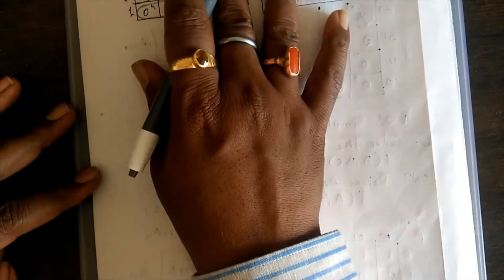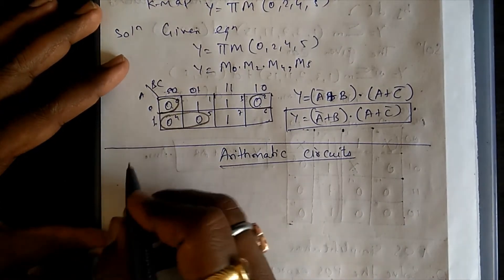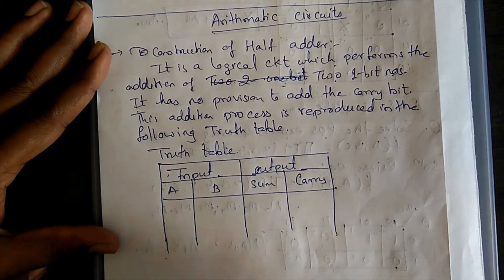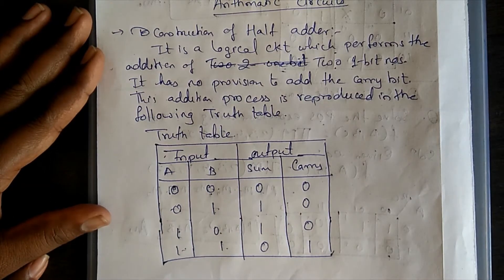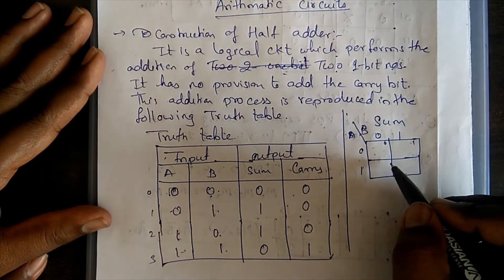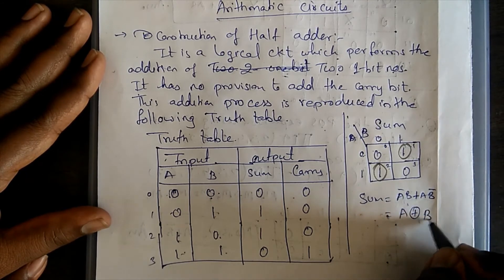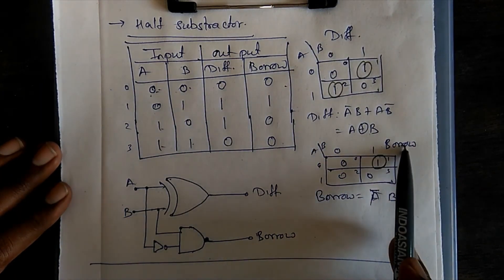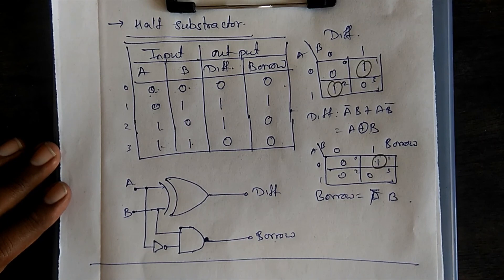Half adder & Half Subtractor